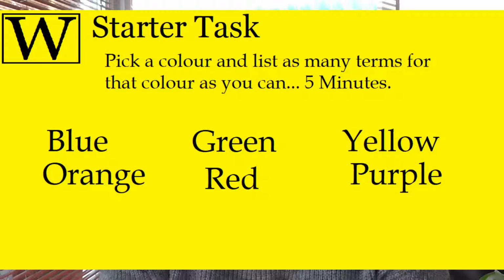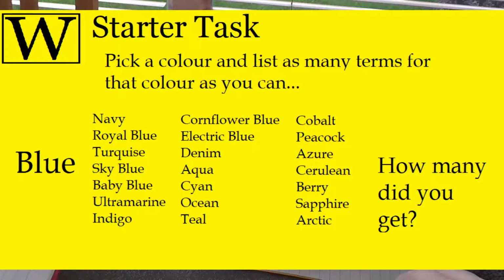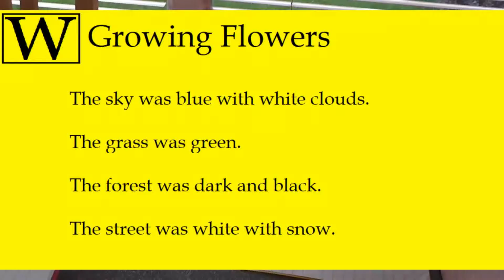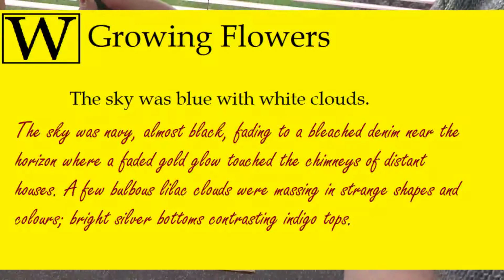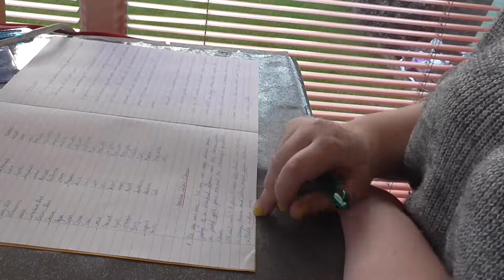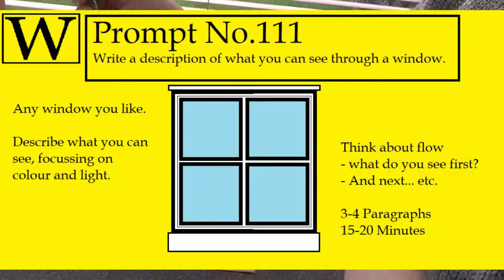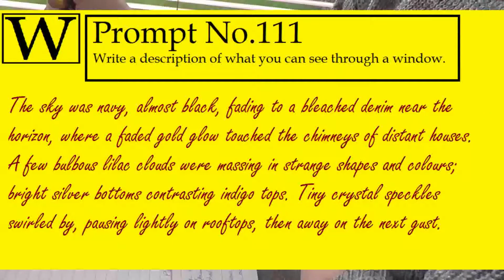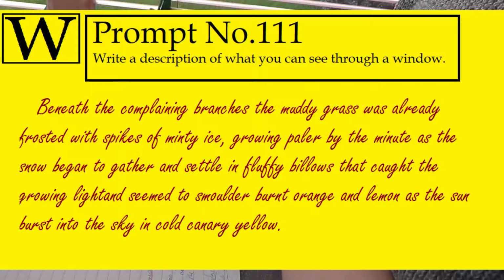111 - Outside (Part 1)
Developing use of colour in descriptive writing.

Look out for Part 2 on Wednesday - Bonus Video!